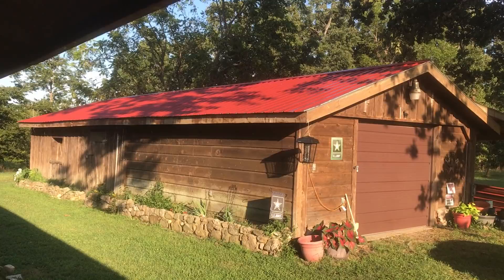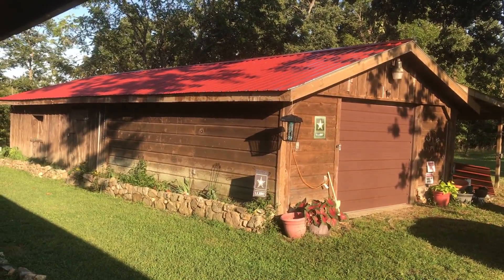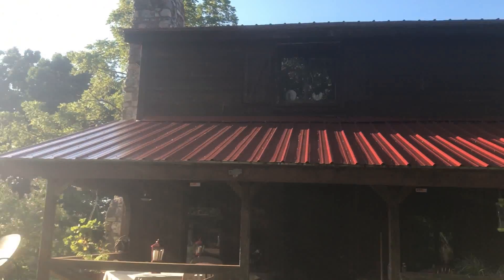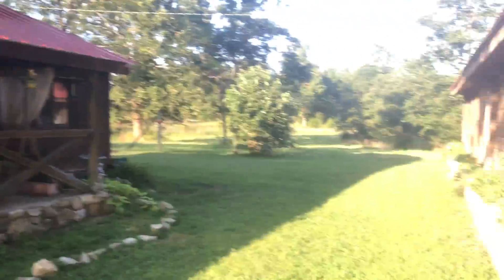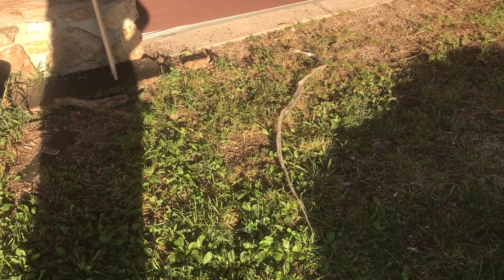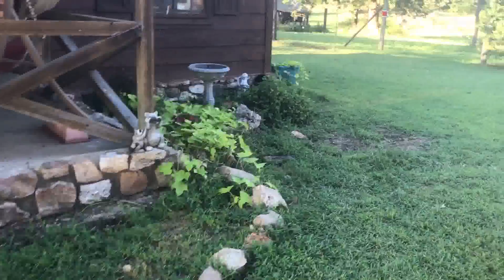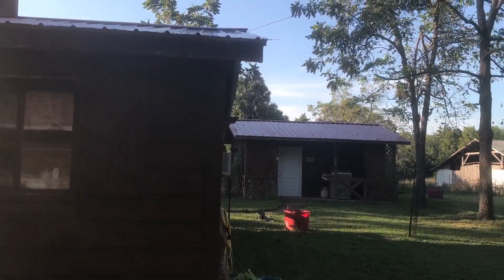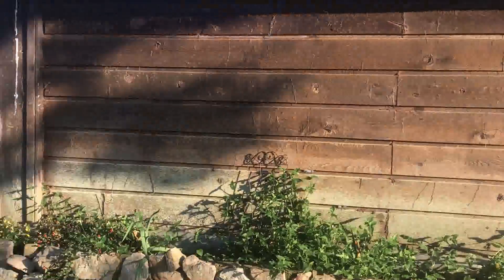New Roofs, Snakes and Internet Issues - What a week of FUN - Not!